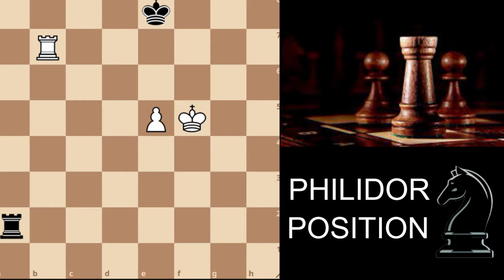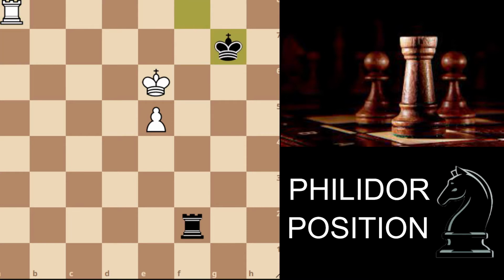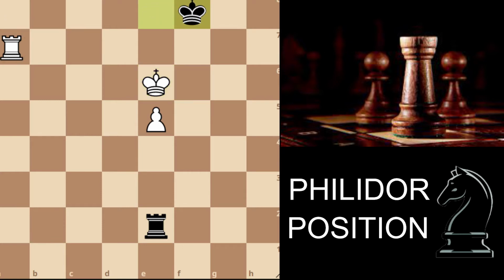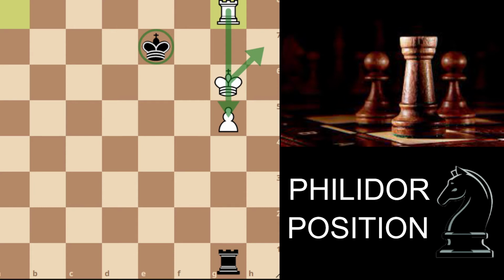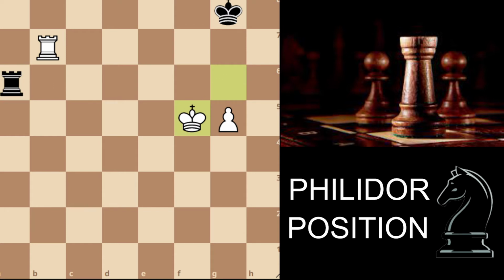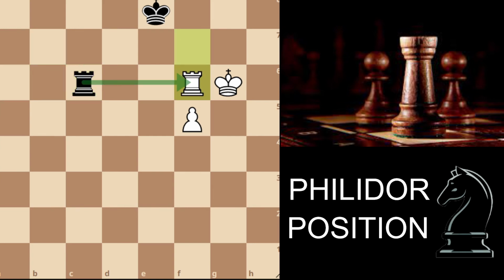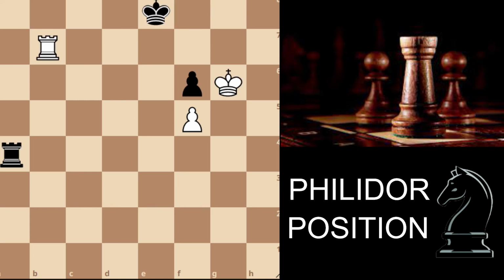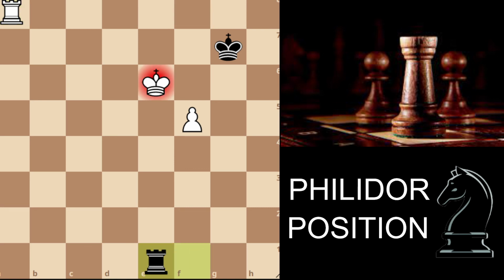Chess Endgames ; Philidor Position /Sixth Rank Defense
Today's video will be about the ancient yet very important Philidor position, which is basically a rook and pawn versus rook endgame in which the defending side tries to stop the pawn from queening using different defensive methods.
I will show you the sixth rank defense or also known as cutting off the black king, the Philidor gone bad position and how to hold it and finally the eight rank defensive technique in case of a knight pawn.
Feel free to let me know if there are any videos in particular that you would like me to make. Thanks!